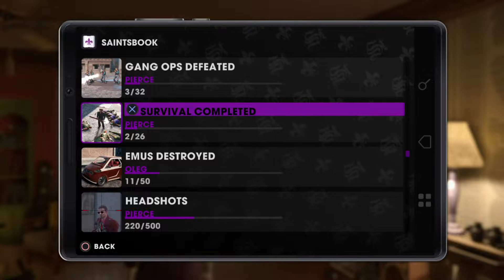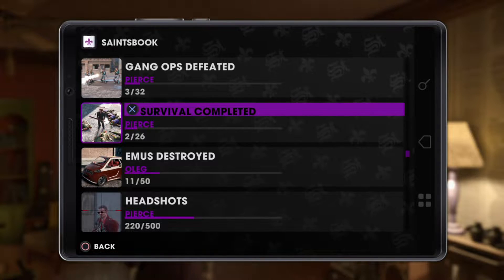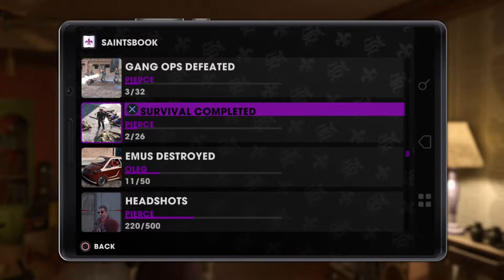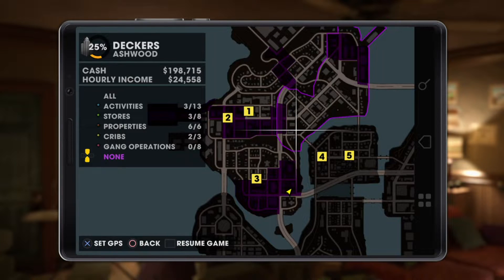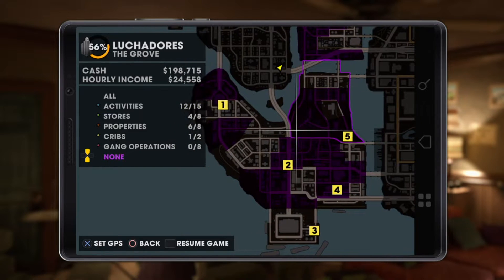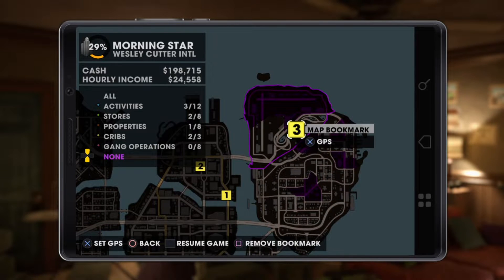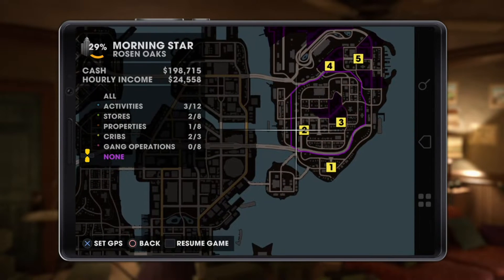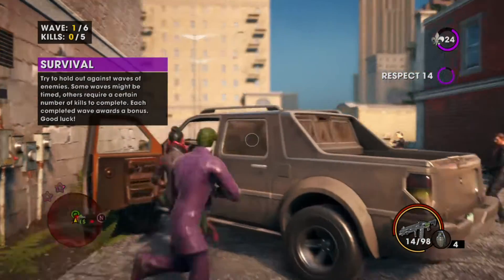Saints Row The Third Remastered - Survival Mode Challenge - All Locations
Saints Row: The Third Remastered there is a trophy called You're My Hero and you have to complete 41 challenges in the game, this challenge is call Survival Mode

The game begins with the player "on top of the world, right at the beginning of the game, with all the perks that go along with being the head of an elite criminal organization". Like the previous two games in the series, Saints Row and Saints Row 2, the game is an open-world sandbox. Whereas the previous games charted the 3rd Street Saints' rise to power over Stilwater, Saints Row: The Third charts their adventure in a new city: Steelport.

Professor Genki, a character from the Professor Genki's Super Ethical Reality Climax Activity, has served as an unofficial mascot for the game, and has two vehicles and a weapon named after him.

Years after taking Stilwater for their own, the Third Street Saints have evolved from street gang to household brand name, with Saints sneakers, Saints energy drinks and Johnny Gat bobblehead dolls all available at a store near you. The Saints are kings of Stilwater, but their celebrity status has not gone unnoticed. The Syndicate, a legendary criminal fraternity with pawns in play all over the globe, has turned its eye on the Saints and demands tribute.

Refusing to kneel to the Syndicate, you take the fight to Steelport, a once-proud metropolis reduced to a struggling city of sin under Syndicate control. Take a tank skydiving, call in a satellite-targeted airstrike on a Mexican wrestling gang, and defend yourself against a highly-trained military force using only a sex toy in the most outlandish gameplay scenarios ever seen, igniting a city-wide war that will set Steelport on fire.

Saints Row: The Third gives you control of the Saints at the height of their power, and you live the life to show for it. Now Steelport is ripe for the taking, and it's up to you to make the city your own. Mold the skyline based on your choices, outfit your crew in classy gangster gear or furry costumes, and make life-or-death decisions that will change Steelport, and the Saints, forever. This is now your city. These are now your rules. STRAP IT ON

Saints Row: The Third takes place in 2014, "years after" the events of Saints Row 2. With the Sons of Samedi, the Ronin, and the Brotherhood of Stilwater dispersed, both Dane Vogel and Julius Little dead, and Dex gone, the 3rd Street Saints have gone from a small-time gang from the Row to a household brand name in Stilwater (complete with 3rd Street Saints-branded clothes, energy drinks and Johnny Gat bobble head dolls, as well as a movie deal in the works). Furthermore, with Vogel gone, the 3rd Street Saints have partnered with their former nemesis, Ultor, and have become the "Saints/Ultor Media Group", now that Eric Gryphon has firmly secured his position as Chief Executive.

The game begins with the 3rd Street Saints planning to rob a bank in Stilwater. After the execution of the plan goes awry (partly due to Josh Birk, an actor who accompanied the robbery to research for a part in an upcoming film about the Saints, tripping a silent alarm), Playa, Shaundi, and Johnny Gat find themselves in prison, only to be bailed out by Viola and Kiki DeWynter following the orders of Phillipe Loren.

Aboard his private plane, Phillipe Loren reveals himself; it transpires that the Saints robbed a bank belonging to The Syndicate, and Loren, along with his personal assistants Viola and Kiki DeWynter; demand they turn over 66% of their assets in return for their lives. After Gat blatantly refuses, a skirmish leads to Shaundi and Playa escaping Loren's personal plane via parachute and heading for a new city, Steelport, beneath, while Gat is killed by Loren's enforcers while attempting to commandeer the plane back to Stilwater.